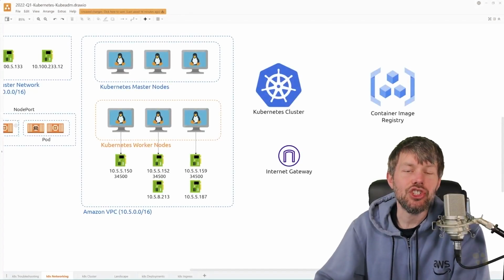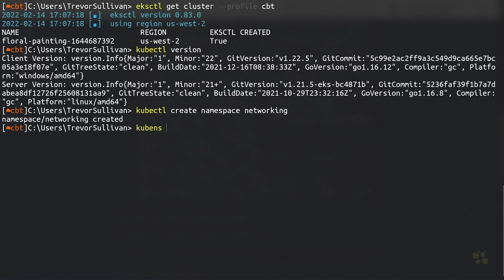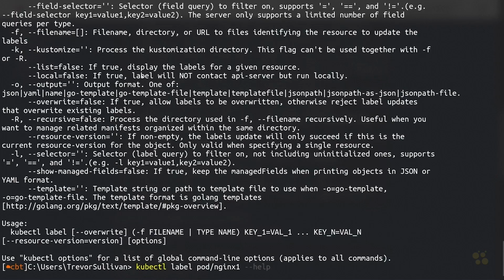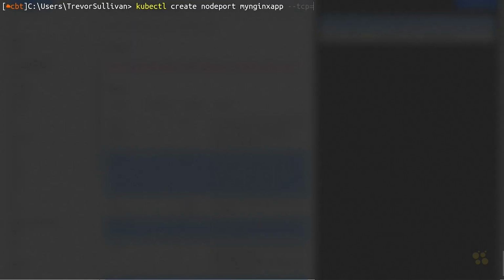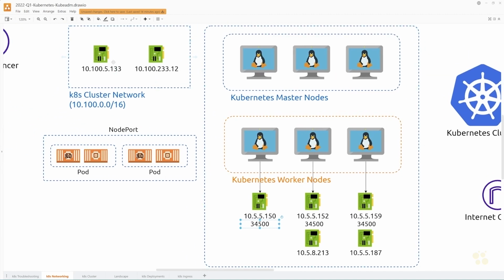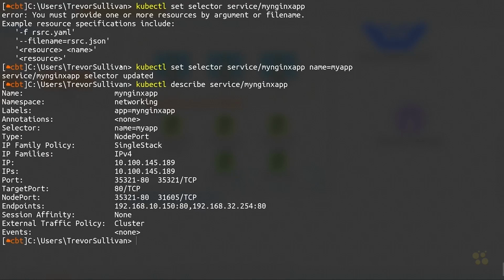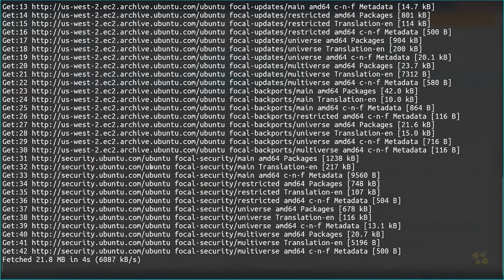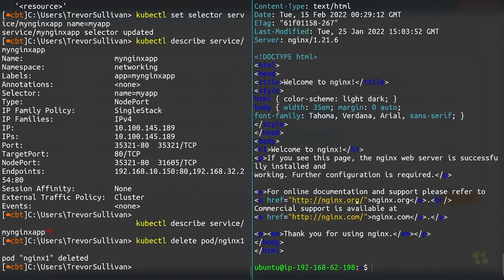Training Certified Kubernetes Administrator 15 Create NodePort Services in Kubernetes